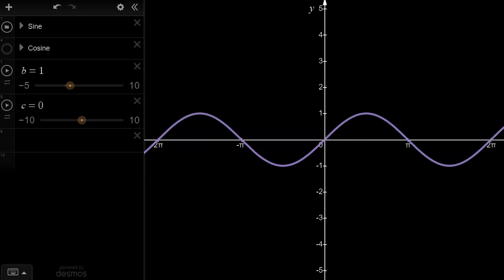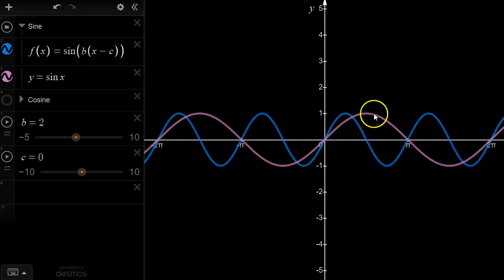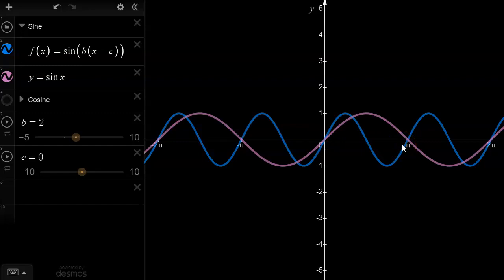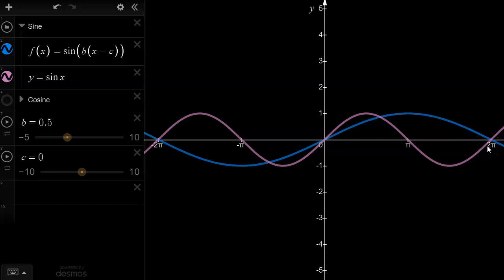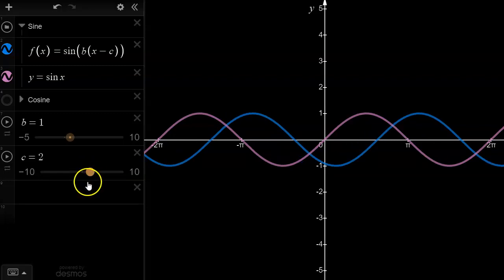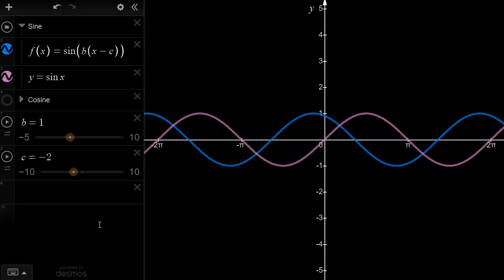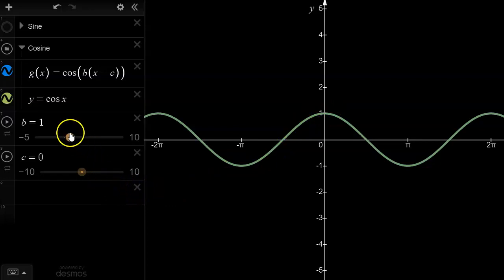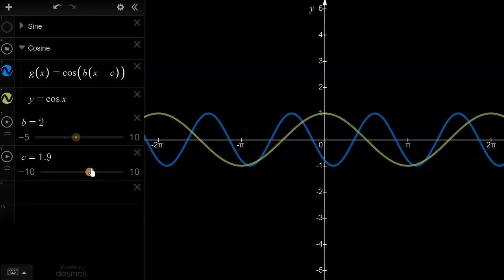Horizontal Transformations of Sinusoidal Functions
Check out this video to see how horizontal stretches and phase shifts affect the properties of sinusoidal graphs.